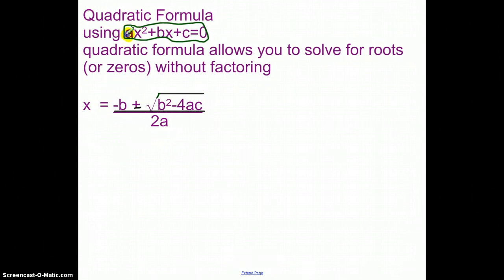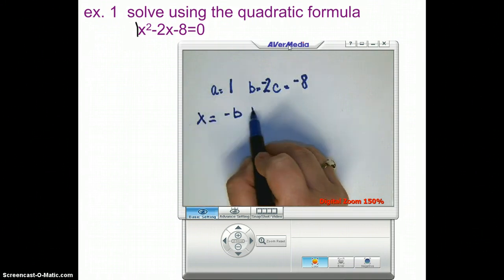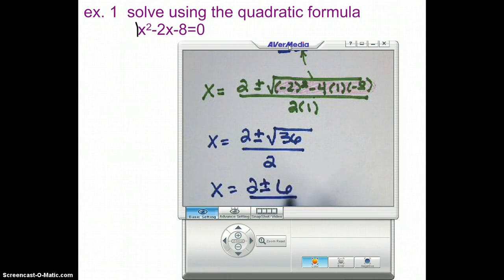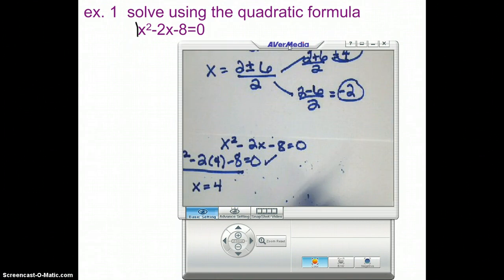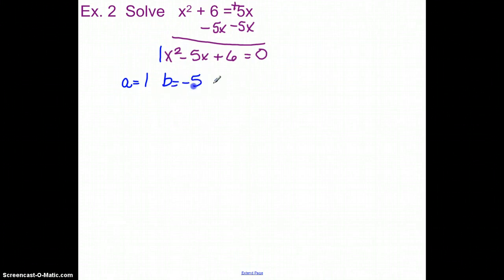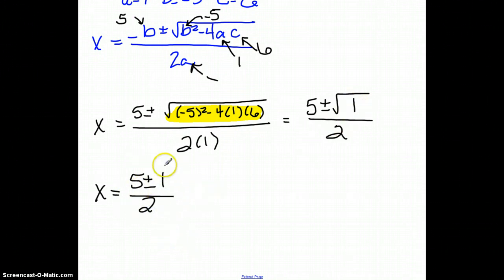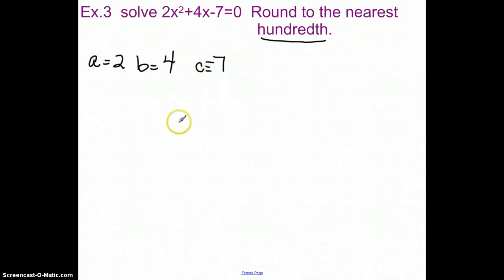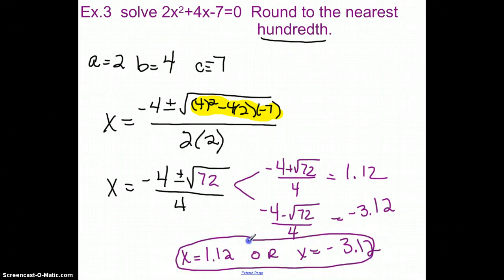Hesslau Middle School at Parkside Alg1B sec 10.6 Qu Fm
Maureen Hesslau Middle School at Parkside Algebra 1B section 10.6 Quadratic Formula